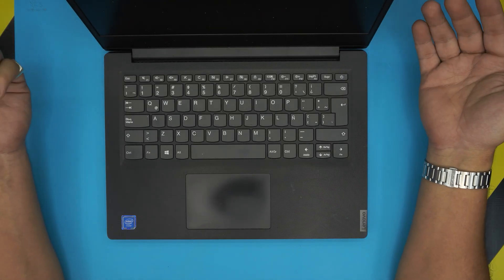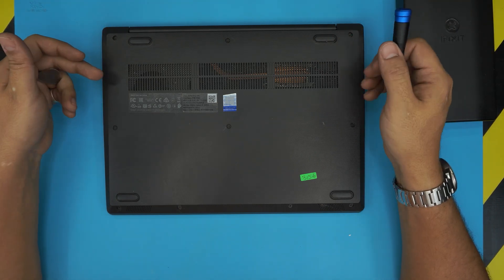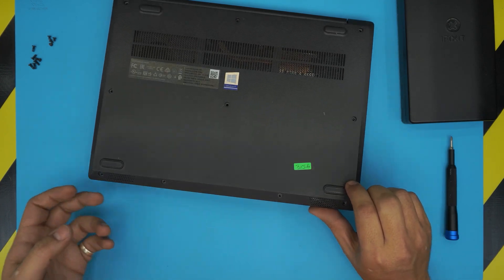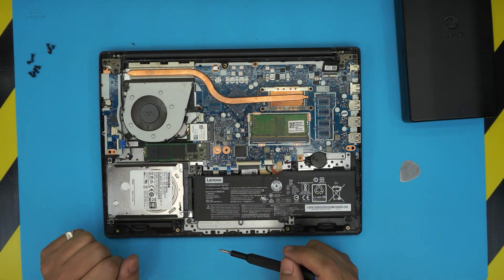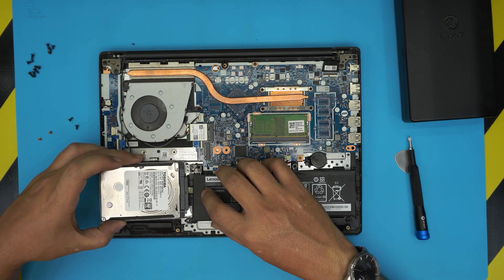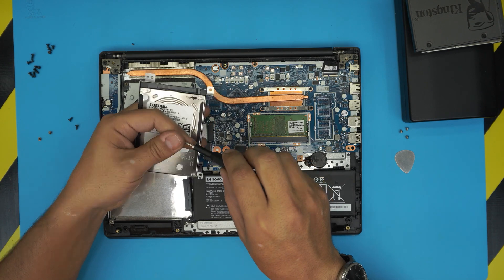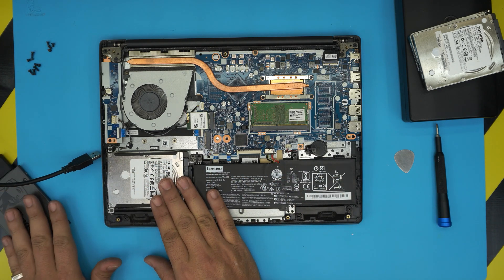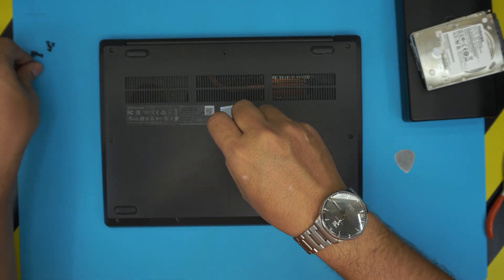Lenovo Ideapad S145 14Iwl Laptop SSD HDD Upgrade Guide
In this video i will show you how to UPGRADE your Hard drive SSD or HDD for Lenovo Ideapad S145 14Iwl laptop STEP By STEP.
🔵 1TB SSD
🔵 2TB HDD

👉BITCOIN:
18hcxrq3tgSdLPfKMETsVjUDVKY6ZQmyDz
👉Ether (ETH):
0xac3194010D46f256A6F63E5794336C396C08ebC0
👉Bitcoin Cash:
qp280zsc88t7jqtf8tc2sqawamujlf9vpcv685ug2l
👉Ripple (XRP):
rLSn6Z3T8uCxbcd1oxwfGQN1Fdn5CyGujK